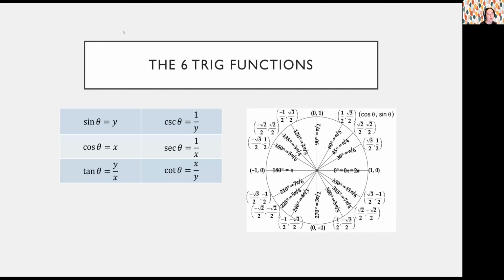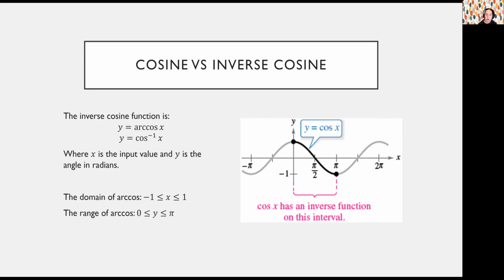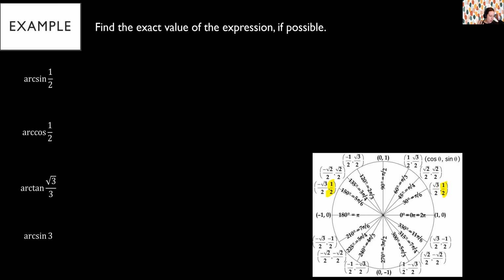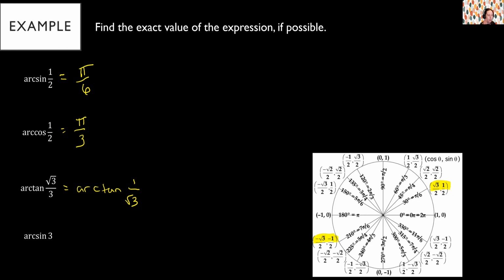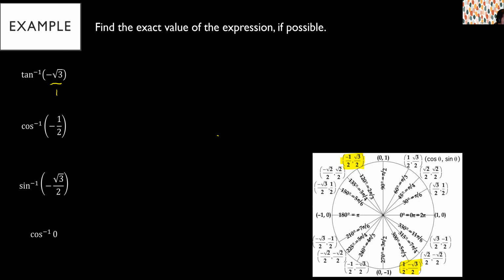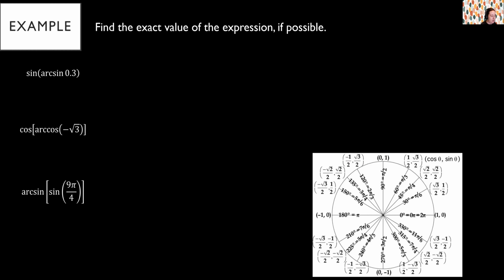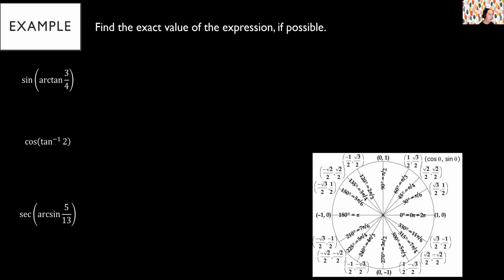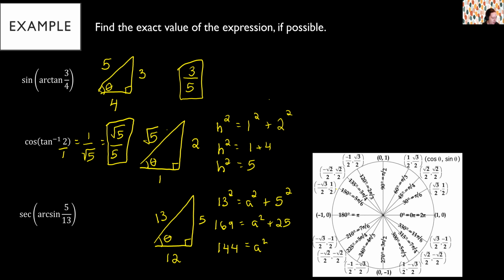MA141 Inverse Functions